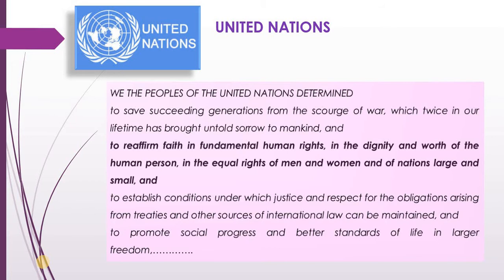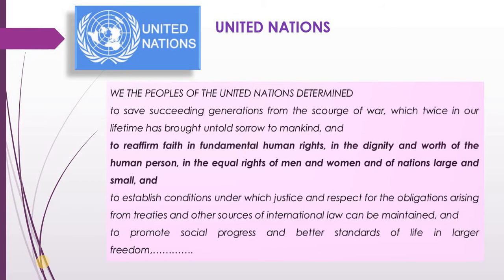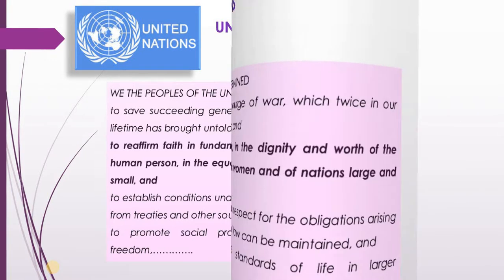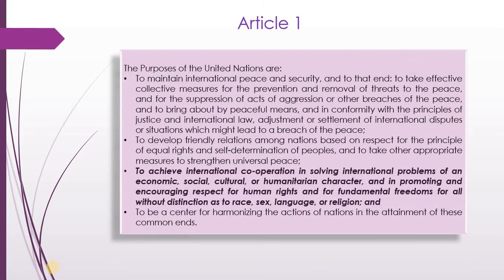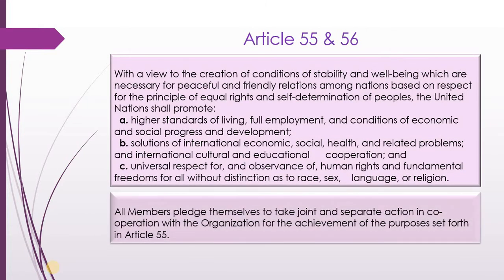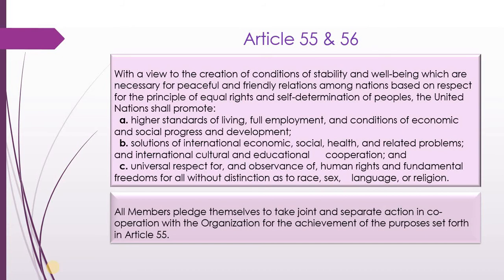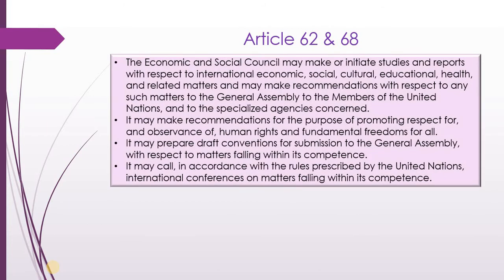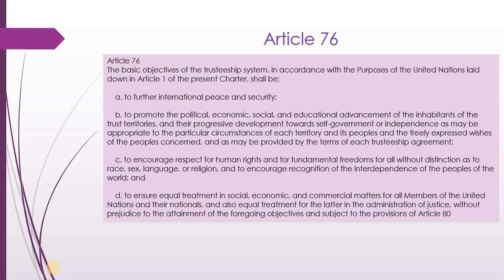UN charter and Human Rights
This is a video lecture on United Nations Charter and Human Rights. Charter plays a very important role to understand the objectives of a institution or Organization. this video analyzes the  provisions of the charter which directly reflect the  Human Rights...